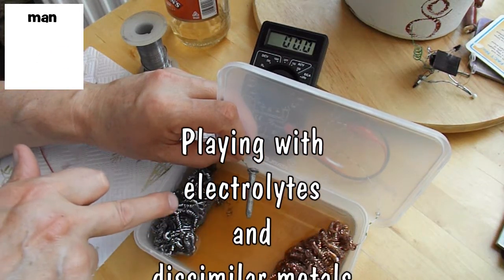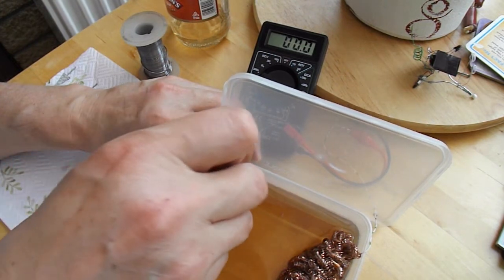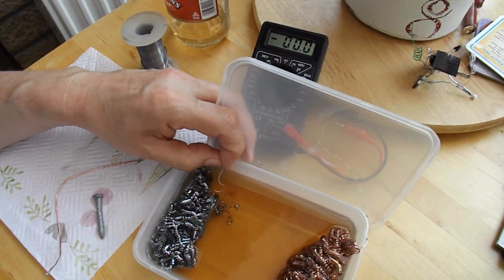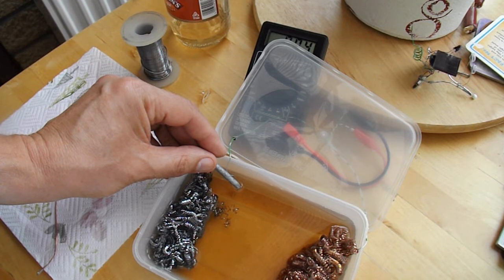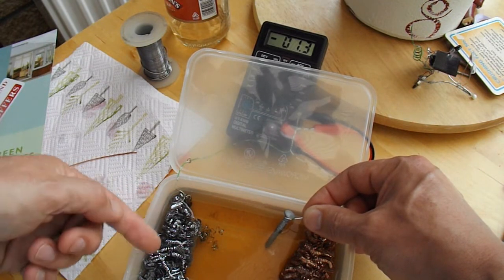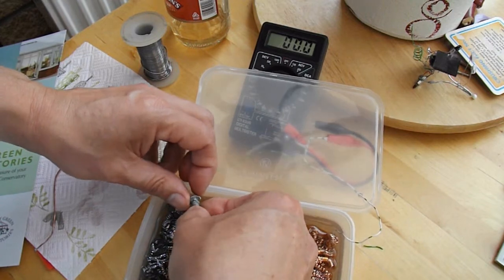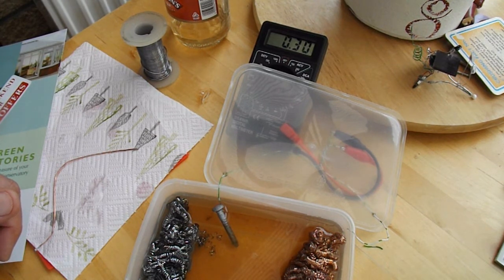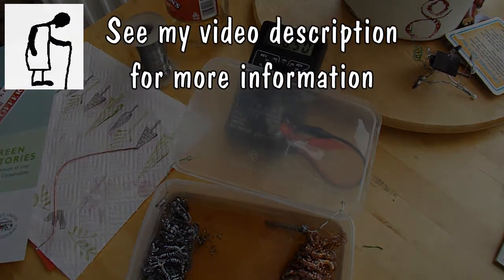Playing with electrolytes and dissimilar metals Part 2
I am currently working on a Lemon Battery powered toy car project and this video is a slight side track from that and an excuse to try out some different metals in a vinegar based electrolyte. I split the video into 2 parts as it was running on a bit long.

I think the silver coloured wire is probably stainless steel, but I have no idea what the copper coloured wire is.